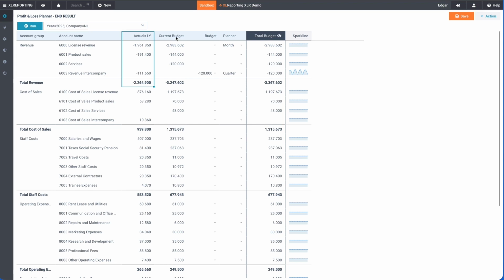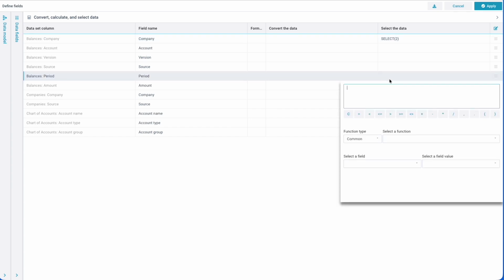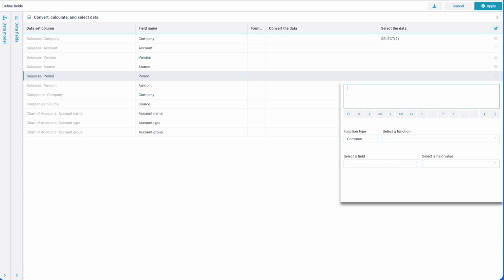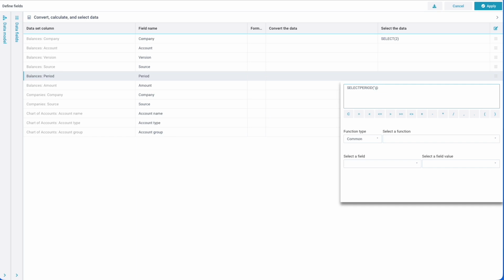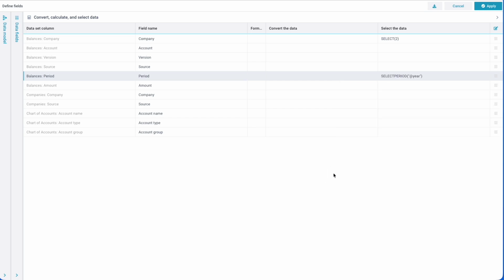Function SELECTPERIOD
How to create a budget model #1 - Function SELECTPERIOD

How to create a budget model #1 - Full video
00:00 Intro & overview of the video series
00:45 What is XLReporting?
01:20 What will you learn in this series?
02:00 Basics of a budget model (dimensions)
02:32 Create a new model
03:12 Add a new query
05:43 Define fields (selecting fields)
06:38 Deselect fields (cleaning up fields)
07:49 SELECT function (company selection)
09:11 SELECTPERIOD function (year selection)
11:44 PERIODSUM function (actuals & budget)
15:00 Filter values (P&L accounts)
16:55 Edit report layout
19:09 Improve selection (usability)
23:09 SPLIT function
24:30 Outro